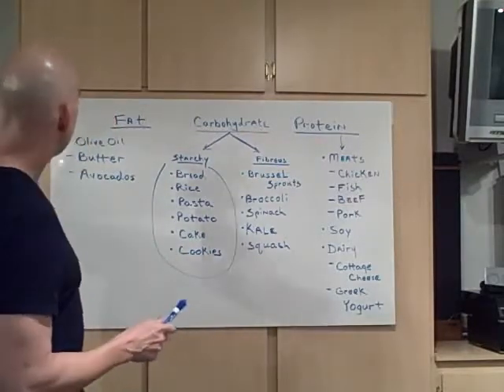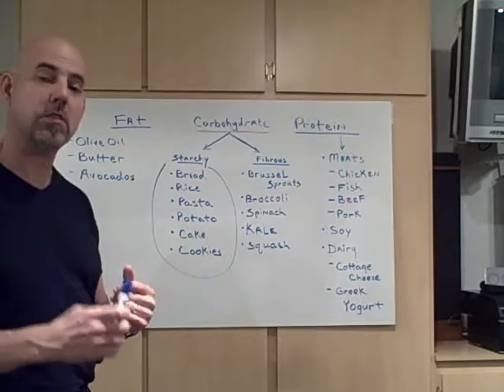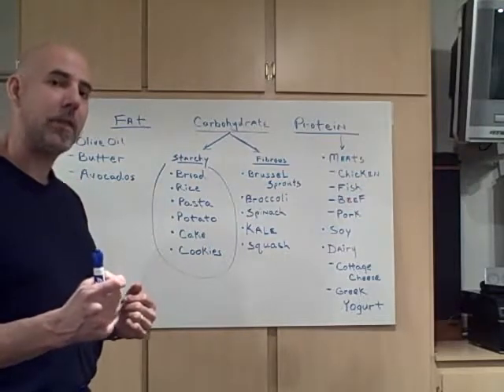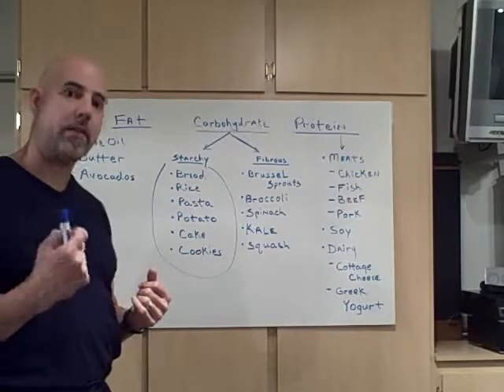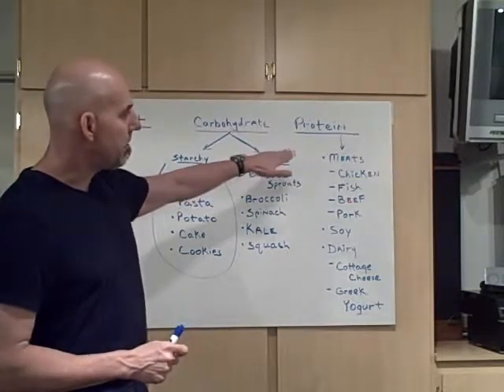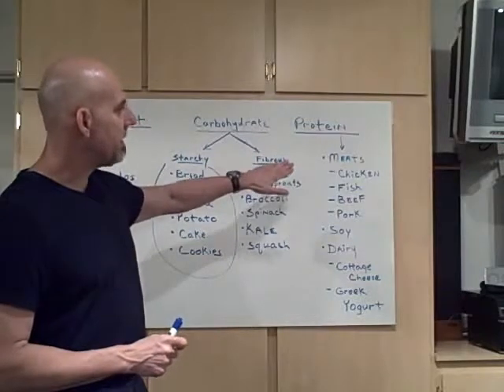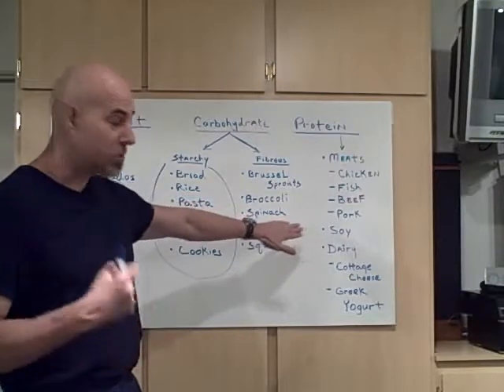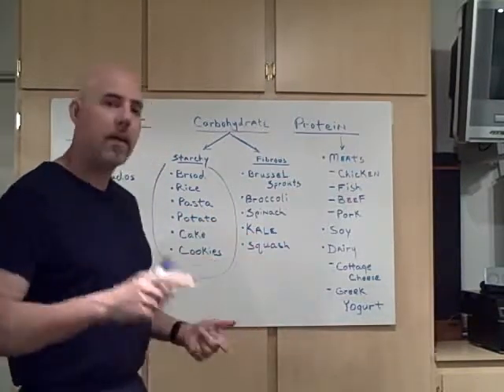Richard Kelley MD Understanding the Components of Food